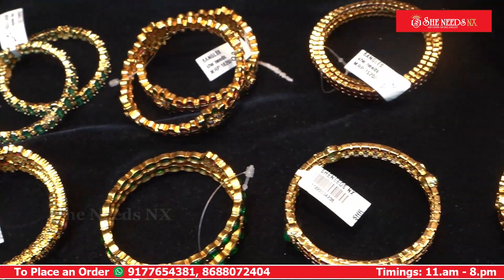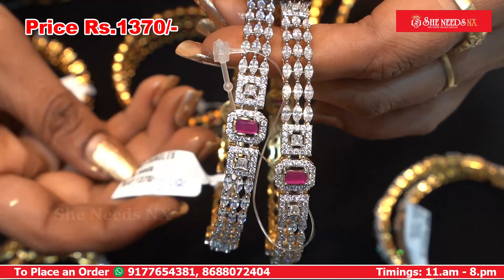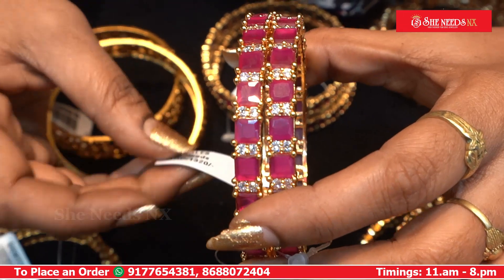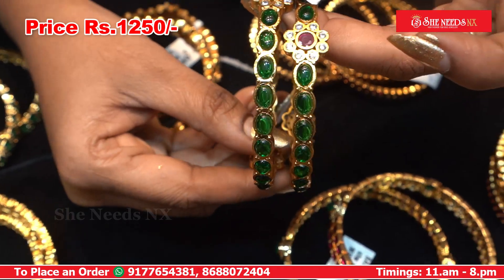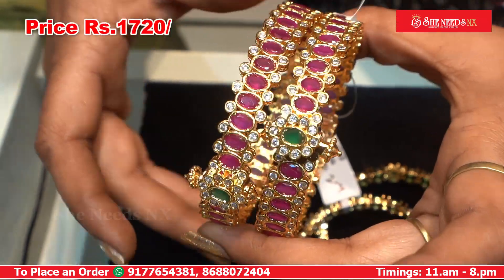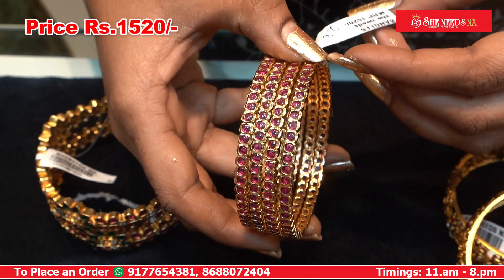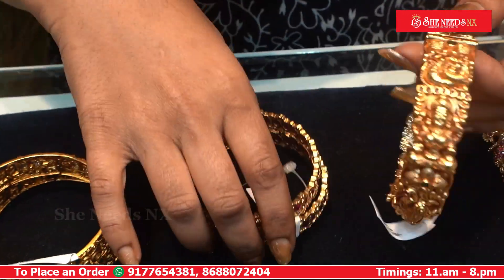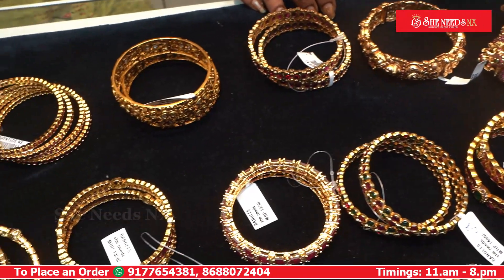New Bangles Collection | Online Shoping | She Needs NX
Adress:
1 gram gold jewellery
KP Complex,
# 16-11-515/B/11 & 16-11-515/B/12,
Dilsukhnagar, Hyderabad, Telangana 500060